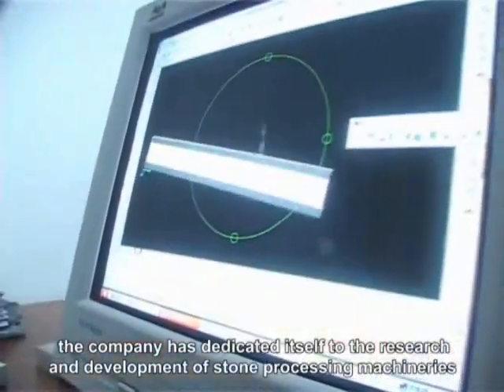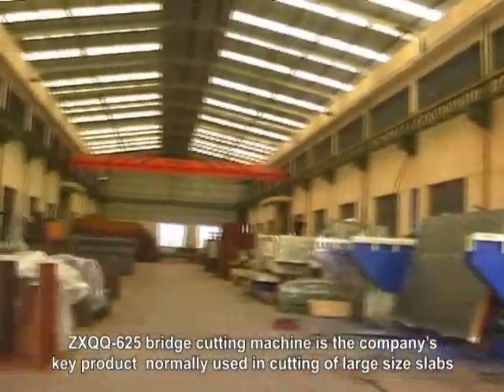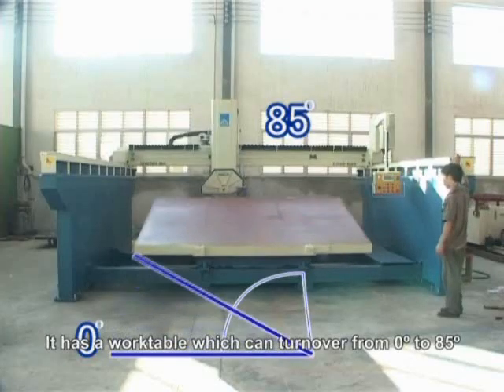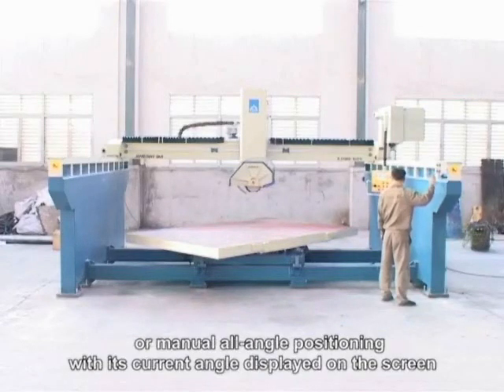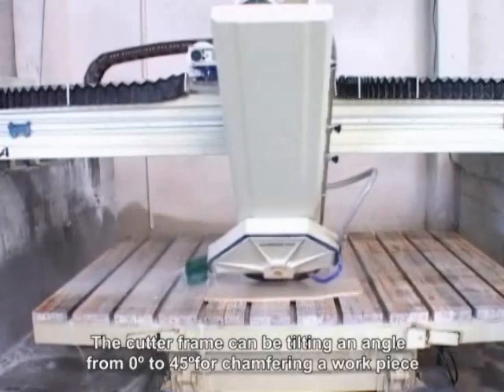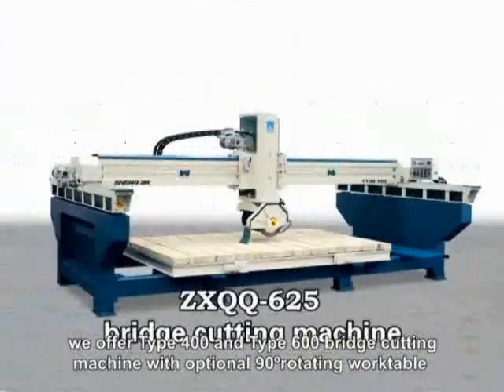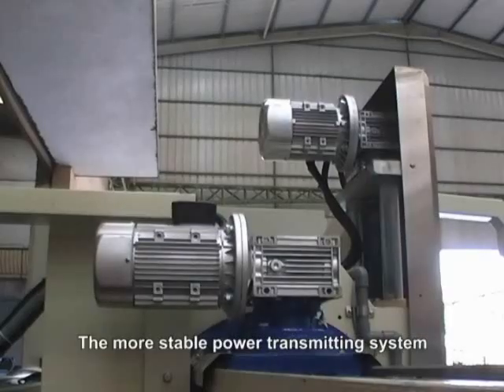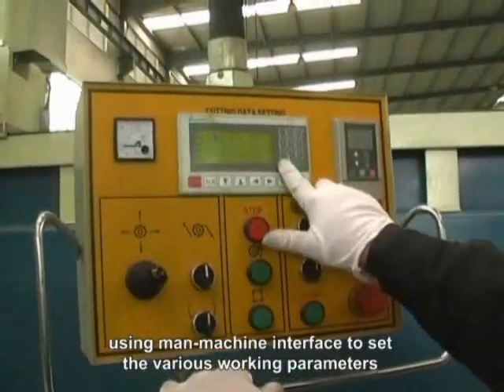Bridge saw MAYA 625 : Bridge Saws, MAYA-625A Bridge Saw, Bridge Saws Suppliers in Los Angeles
Steel Frame   No need to build concrete walls CE certificate
Main Motor  Direct Drive - 20 HP (220V 3 phase 60Amp.)+/- 5% regulated 30 kW
Engine Speed  1450RPM Cutting speed variable
Production Rate  10 in 3cm (1 1/4") granite in less than 60 seconds
Cutting Thickness  4"-7" (auto cut computerized) Step Cutting (Two way cutting)
Over all damnations  (L x W x H) 20' x 16' x 8.5'
Table Turn/Tilt  Powered tilting 85° & Power rotating 0° - 360°
 Hydraulic (Stopping at 45° & 90° Automatic)
Blade Tilt  0-45° (Hydraulic)
Blade Size  16" - 24"
Cut Length  126" x 78
Features  Laser guide, Cast iron bridge, Wired Remote control
 Microcomputer controlled, Hydraulic fluid water cooled
 Touch Screen (LCD) Control Panel, All machine parts imported
 to China and standard all over the world,
 Spare parts available in our warehouse L.A.
Water  With auto. stop 4 Gall/min
Shipping  Stocked in the West cost
Warranty  1 Year parts & Labor
Purchase Options  Financing Available for 60 month Options
Availability  In Stock  (CA, Los Angeles 1 left at this price)